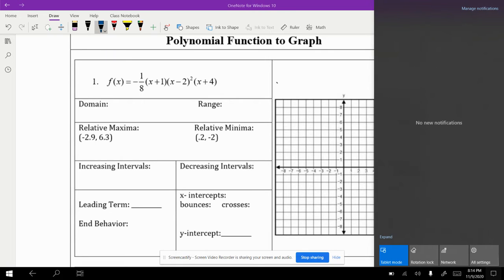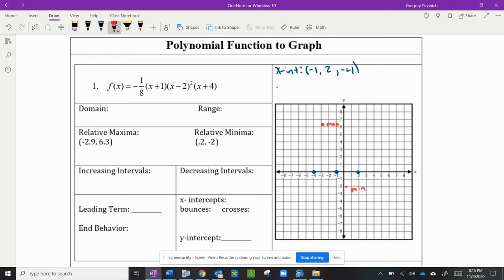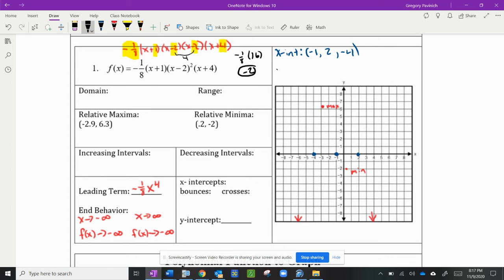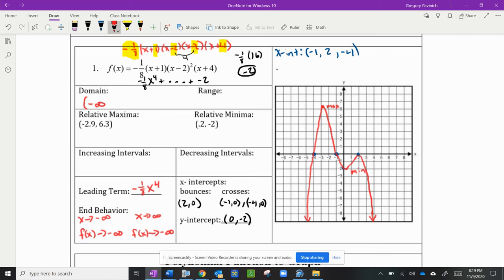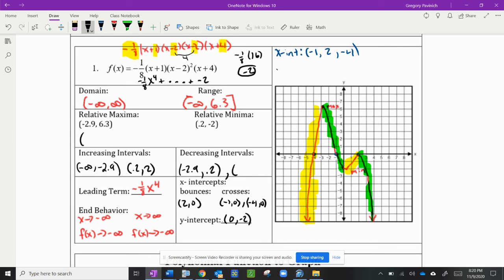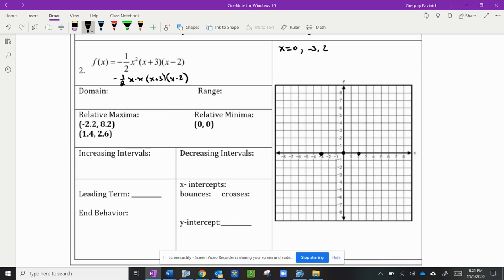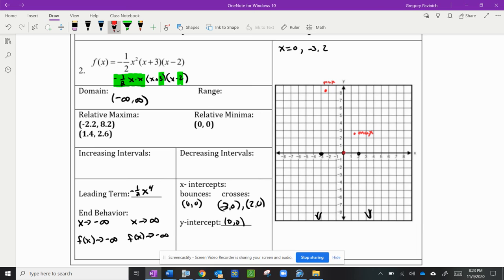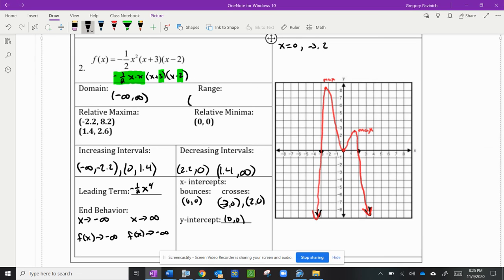Polynomial function to graph INB